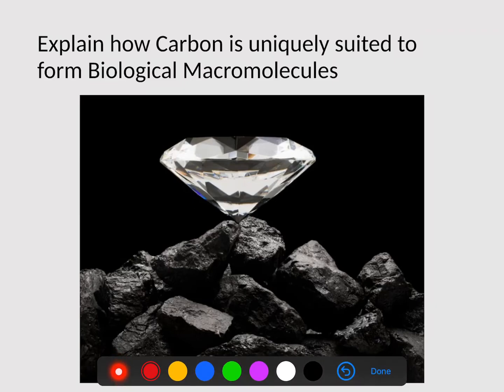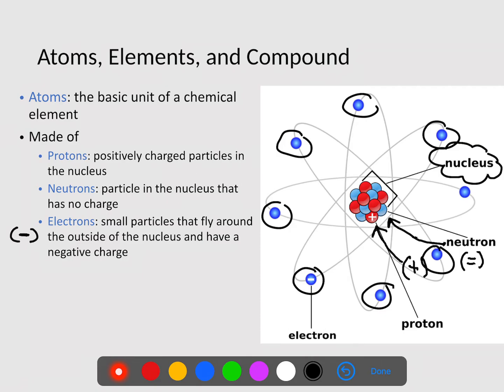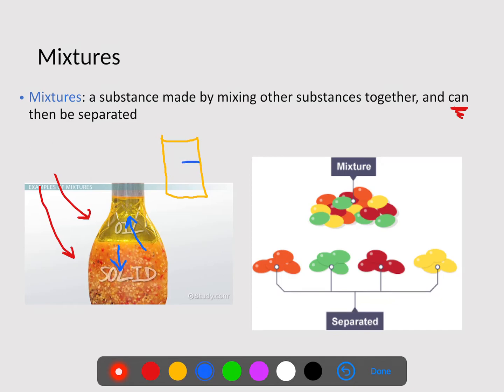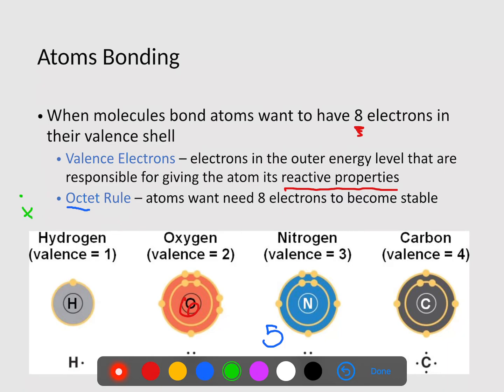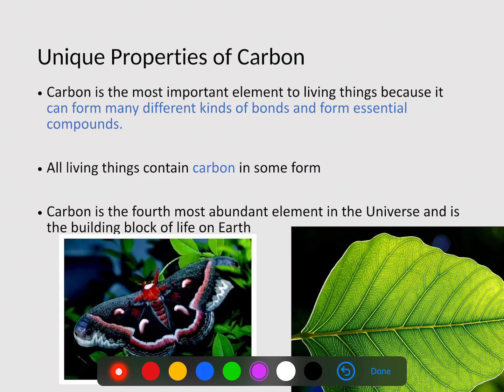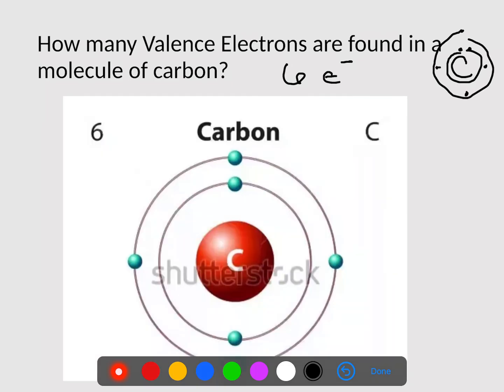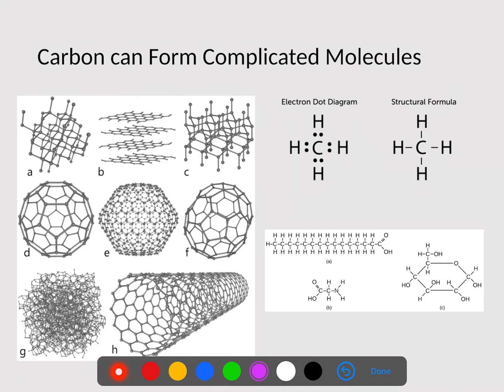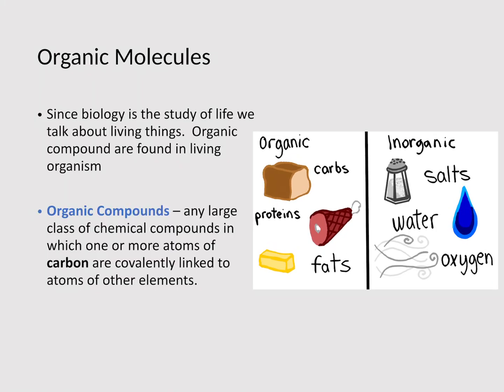How Carbon is uniquely suited to form biological Macromolecules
This video shows the importance of carbon and how carbon is used to form large complex molecules.  Carbon is the most important molecule in biology and it has a few properties that make it form remarkable structures.